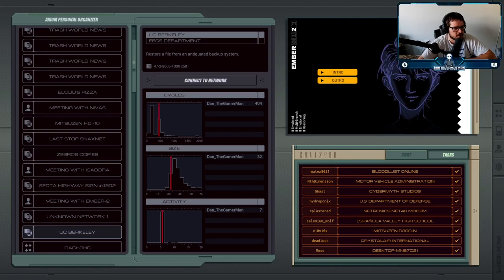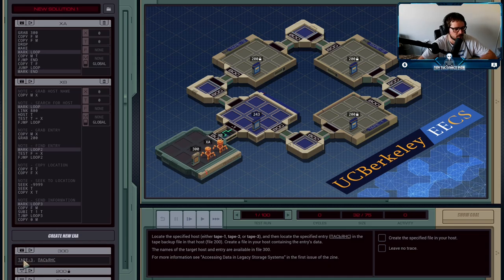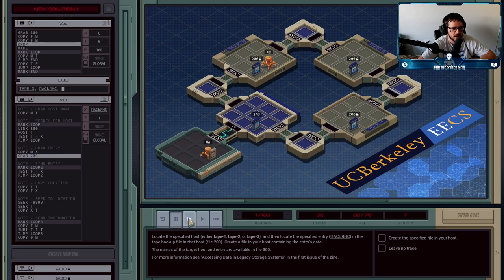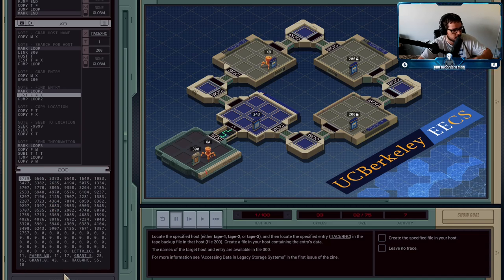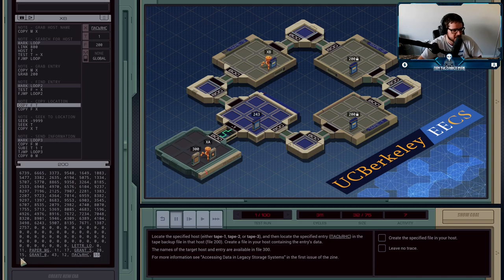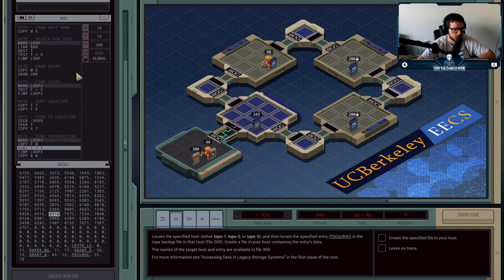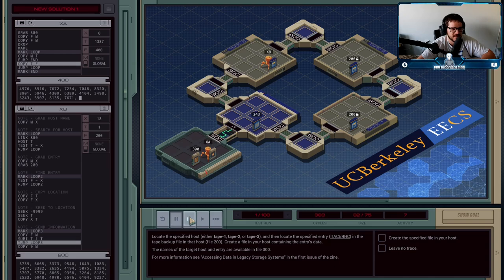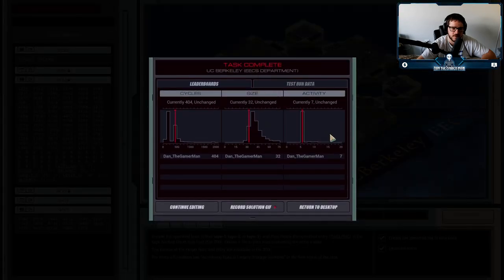UC Berkeley - EECS Department - Exapunks Solutions #8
Another file that Ember wants us to retrieve is located in the back-ups of the UC Berkeley EECS department. It seems like they tried to delete it, but forgot to wipe out the back-ups. Their loss, Ember's gain.

XA
GRAB 300
DROP
MAKE
MARK LOOP
COPY M T
FJMP END
COPY T F
JUMP LOOP
MARK END

NOTE - SEARCH FOR HOST
MARK LOOP
LINK 800
HOST T
TEST T = X
FJMP LOOP

NOTE - GRAB ENTRY
COPY M X
GRAB 200

NOTE - FIND ENTRY
MARK LOOP2
TEST F = X
FJMP LOOP2

NOTE - COPY LOCATION
COPY F T

NOTE - SEEK TO LOCATION
SEEK -9999
SEEK T
COPY X T

NOTE - SEND INFORMATION
MARK LOOP3
TJMP LOOP3
COPY 0 M